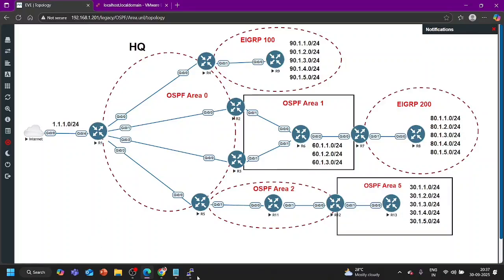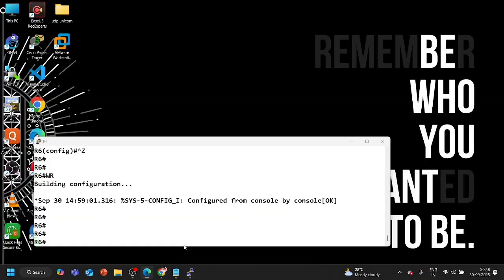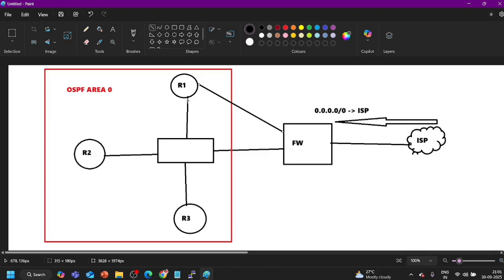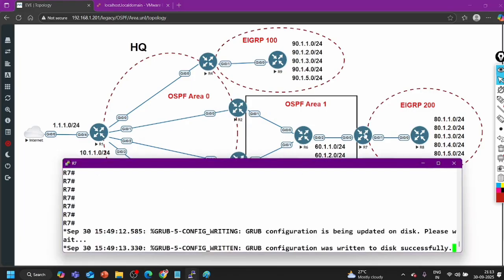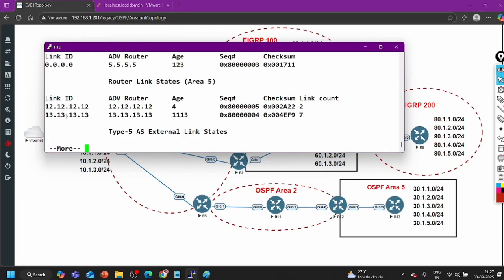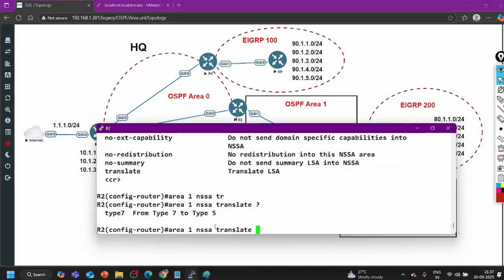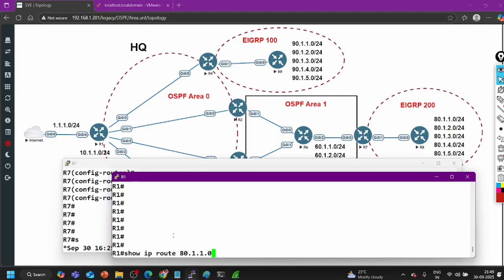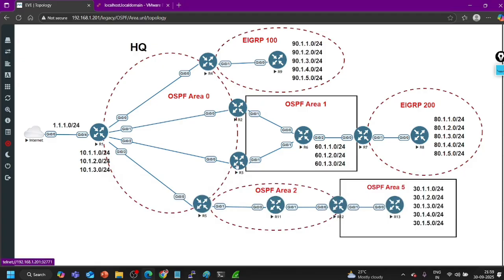All About OSPF Routing Protocol by Praphul Mishra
CCNA+CCNP Combo Starting Soon

From the basics to advanced enterprise networking, this course offers hands-on labs, real-world scenarios, and step-by-step guidance. Build the skills to tackle complex networks, ace industry certifications, and unlock high-paying IT opportunities.

👉 Limited Seats | Secure Yours Now & Fast-Track Your Cisco Journey!

– Networking Basics: IPv4/IPv6, VLANs, STP, OSPF, EIGRP
– Routing & Switching, Security Fundamentals, Automation Essentials

✅ CCNP (Cisco Certified Network Professional)
– Advanced Routing & Switching (BGP, OSPF, MPLS)
– Network Design, Troubleshooting & High-Availability
– Real-World Labs & Enterprise-Grade Configurations

🔥 Why This Combo Is a Game-Changer
✔ Two Global Certifications → One Career-Boosting Journey
✔ Learn Directly from Praphul Mishra Sir, India’s Top Networking Mentor
✔ Hands-On Labs + Real Enterprise Scenarios
✔ Career Guidance & Interview Prep Included

💥 Your Fast Track to a High-Paying Networking Career Starts Now!